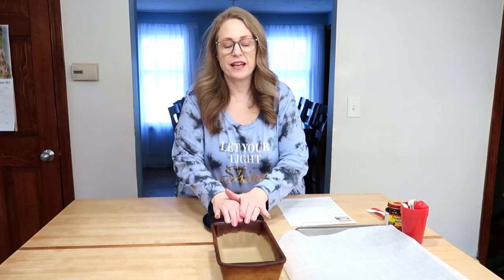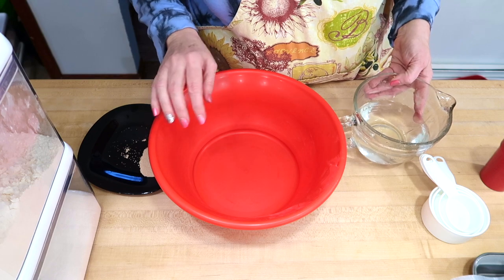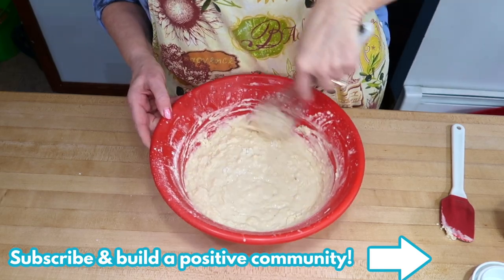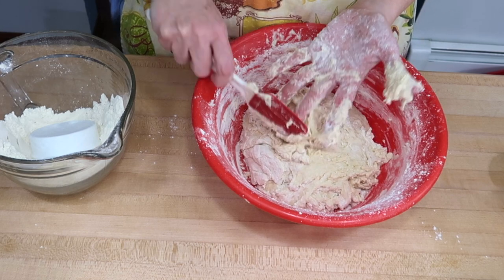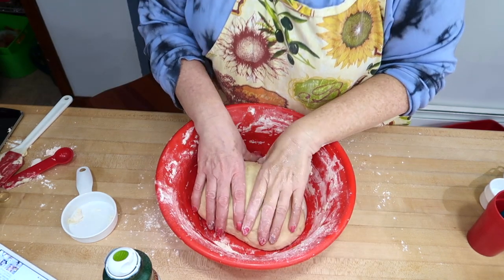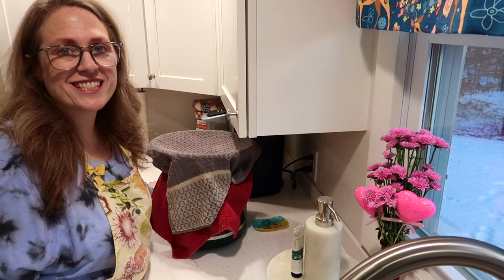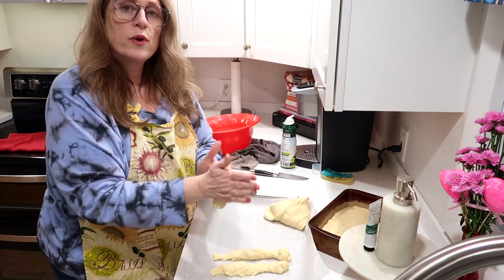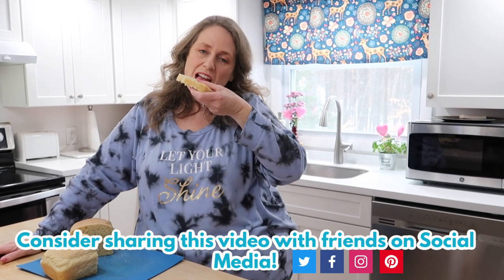BEST BREAD RECIPE MADE SIMPLE! STEP BY STEP INSTRUCTIONS FOR BREAD MAKING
Before you bake bread watch this! I'll take you step by step through the best bread recipe! You can bake bread successfully and I can help you! I'll give you tips to make bread baking simple. You don't have to be afraid to try to bake bread again! With love, Karen this Mainer Mom.

About this Video: In Best Bread Recipe Made Simple! Step by step instructions for bread making, Karen This Mainer Mom teaches beginning bread bakers how to make the best bread recipe.

Category
People & Blogs